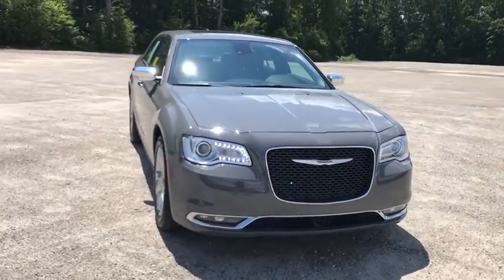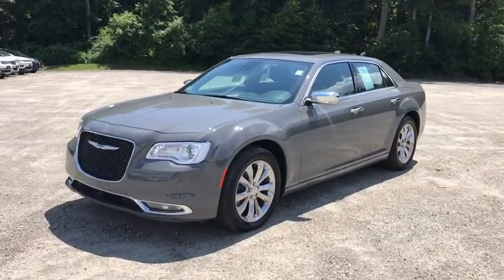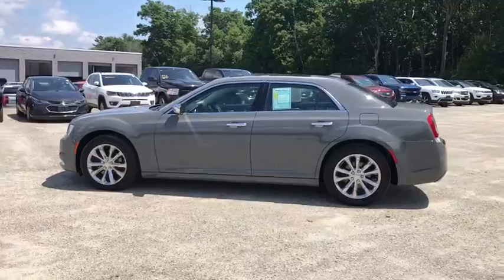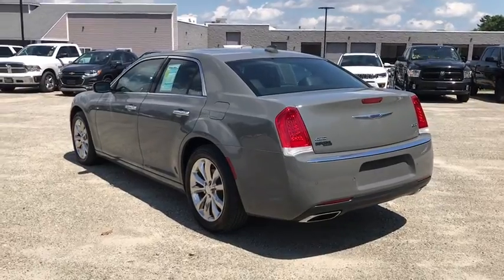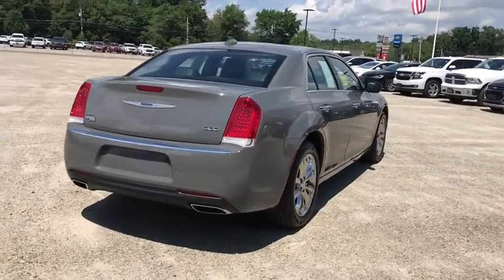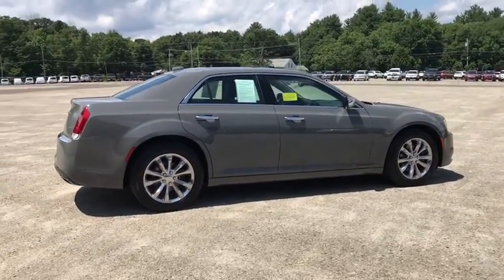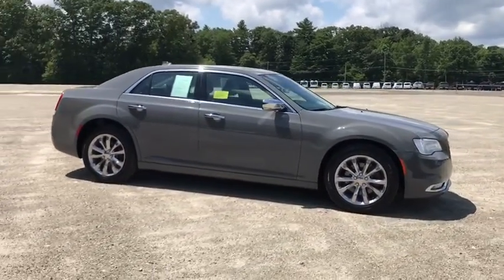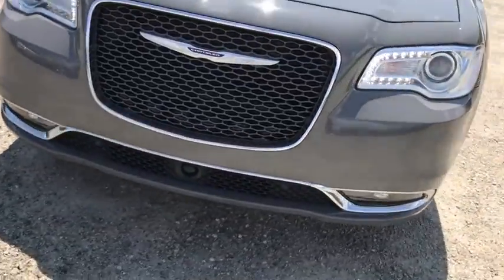2019 Chrysler 300 Milford, Mendon, Worcester, Framingham MA, Providence, RI D10935R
Ceramic Gray Clearcoat Used 2019 Chrysler 300 available near me in Milford, Massachusetts at Imperial CDJR. Servicing the Mendon, Worcester, Framingham MA, Providence, RI area.

Imperial CDJR
18 Uxbridge Rd

Navigation System, Sunroof / Moonroof, Power Seats, Heated Seats, Backup Camera, Bluetooth, Cruise Control, Power Windows, Power Locks, Steering Wheels Radio Controls, Aluminum Wheels. Ceramic Gray Clearcoat 2019 Chrysler 300 Limited 4D Sedan Limited AWD 8-Speed AutomaticbrbrbrClean CARFAX. CARFAX One-Owner. 3.6L 6-Cylinder SMPI DOHC 18/27 City/Highway MPG Odometer is 11431 miles below market average!brbrMORE ABOUT US: Imperial Cars Purchase With Confidence: 1) Free Car Fax Vehicle History Report available for all our vehicles online. 2) Our vehicles are Imperial Certified and go through a rigorous 125-Point vehicle inspection. 3) Bottom line pricing. 4) 5-Day or 200 Mile Vehicle Exchange Program for your total confidence. If you are not happy with it bring it back within 5 days or 200 miles and we'll give you a credit of your full purchase price toward the purchase of another vehicle. (Excludes Renewed for You vehicles.)brbrPrice does not include tax, title, registration, documentation fee or other applicable fees, and includes our Imperial Trade Assistance Bonus of $1,000 for qualifying 2010 or newer retailable trades. To receive advertised promotional price, the vehicle must be paid in full and take same day delivery from dealer stock. Call or email our phone and internet team for the most current information and Imperial discounts. Price cannot be combined with any other discounts or promotions and is subject to change based on market value at any time without notice, customer must mention promo code in order to qualify for internet special discount. The information contained herein is deemed reliable but not guaranteed, dealer not responsible for any misprint involving the price or description of the vehicle, it's the sole responsibility of buyer to physically inspect and verify such information prior to purchasing. Transparency is our goal. NO WHOLESALERS OR DEALERS! Some of our Pre-Owned vehicles may be subject to unrepaired safety recalls. Check for a vehicle's unrepaired recalls by VIN